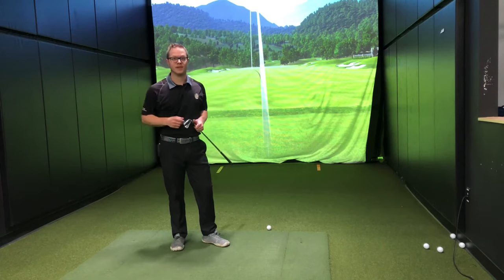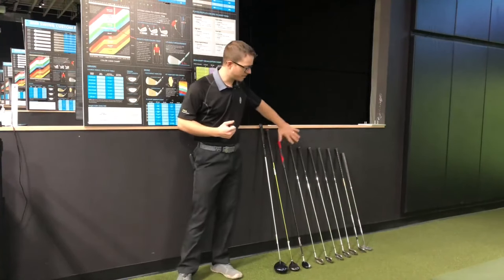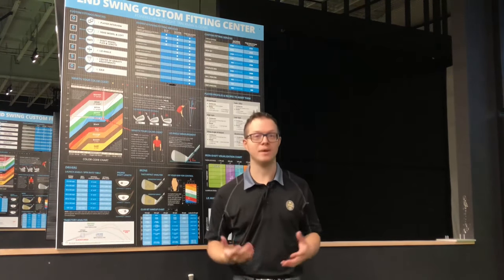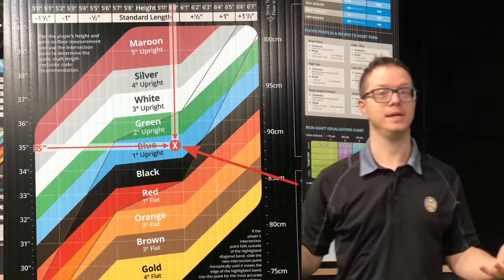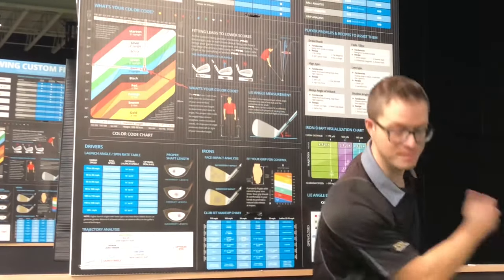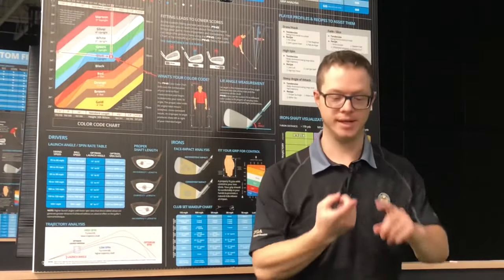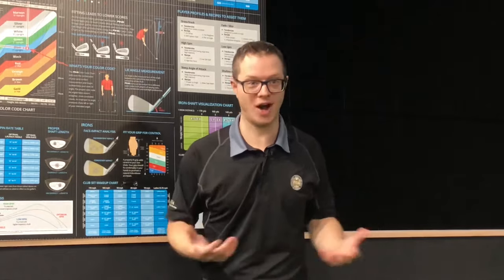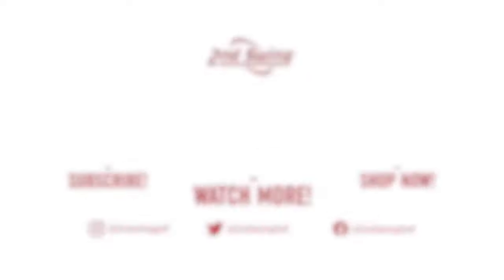Buying Your First Golf Clubs | What You Need To Know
If you're one of millions of people picking up golf for the first time over the last couple of years, you may be buying your first golf clubs. It's a discussion our experts at 2nd Swing have every single day in our stores and over the phone.

In this video, 2nd Swing master fitter Blaine Seitz provides you with everything you need to know about buying your first golf clubs. He discusses some basic concepts for beginners to help people be most advised for this important decision.

Shop from our massive inventory of nearly 100,000 golf clubs at 2ndswing.com!

You can also call our team of experts at for a phone fitting, or you can schedule a 2nd Swing Tour Van fitting